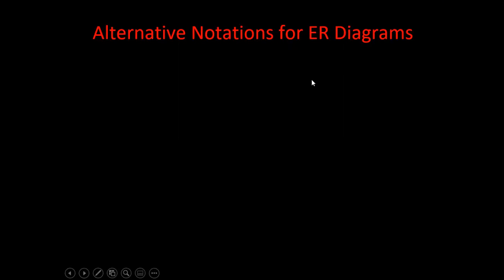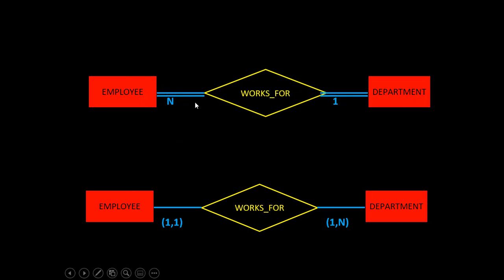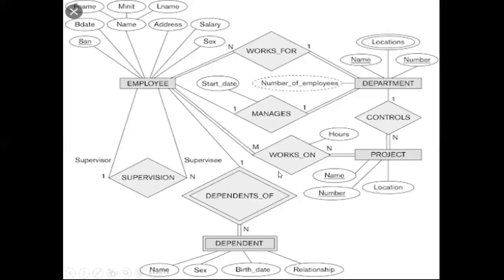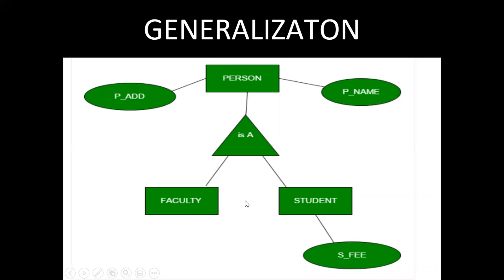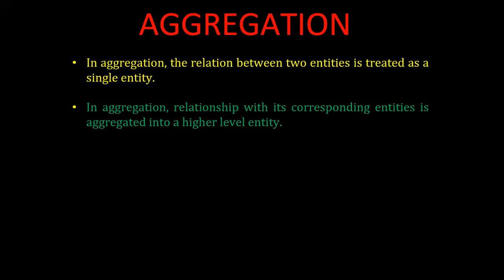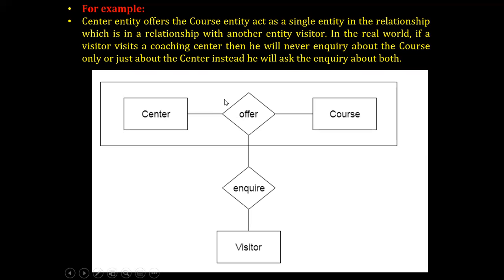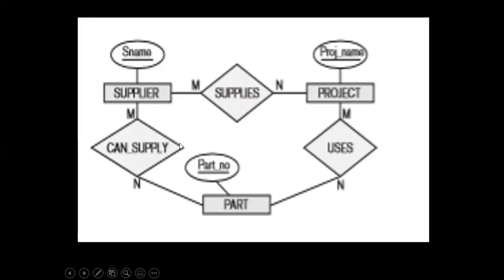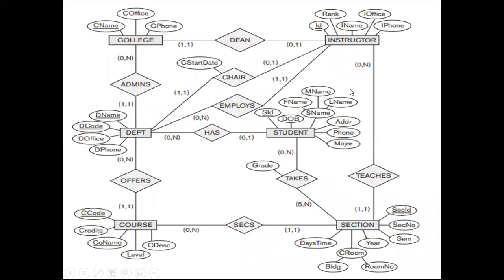SESSION 9-DBMS-ALTERNATIVE NLTATION FOR ER DIAGRAM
(MIN ,MAX) METHOD
SPECILIZATION
AGGREGATION
AND GENERALIZATION